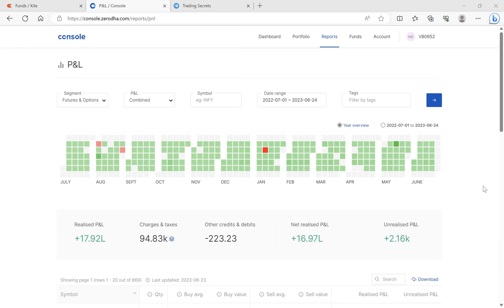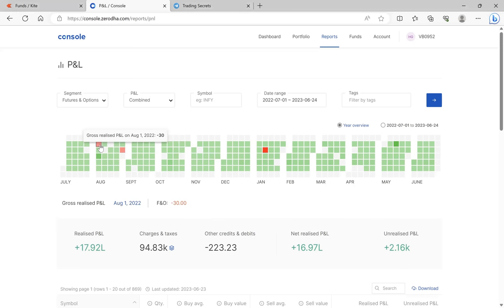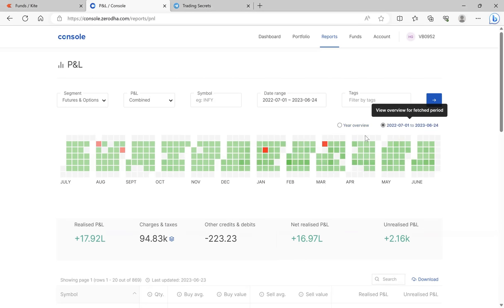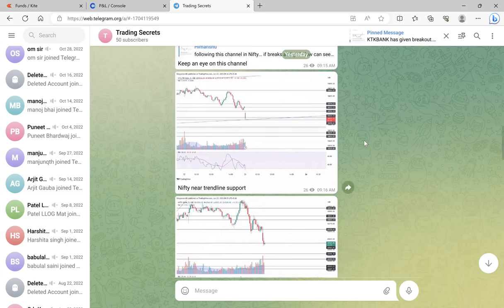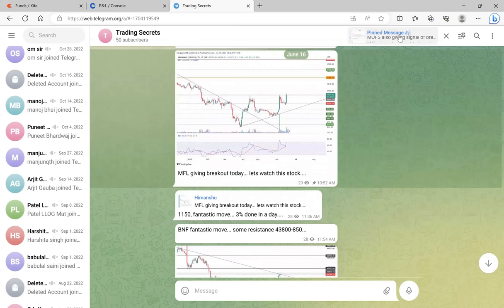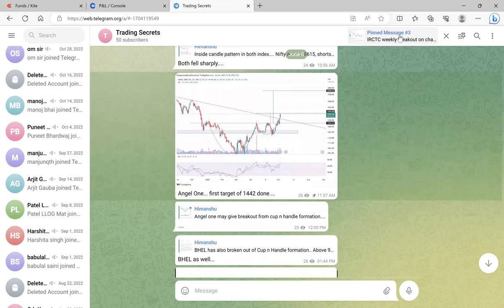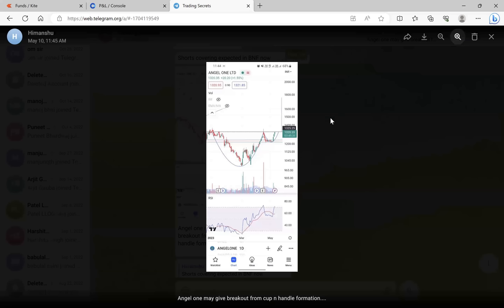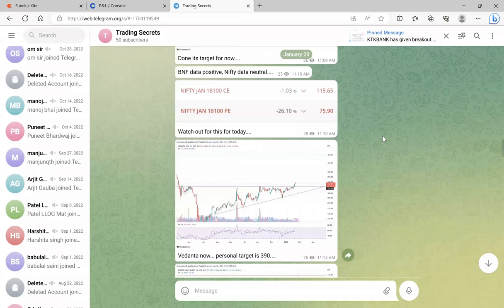Zero Loss Strategy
This video is to apprise the fellow traders that trading can be profitable if done in a right way.